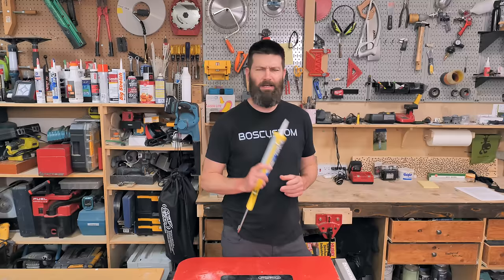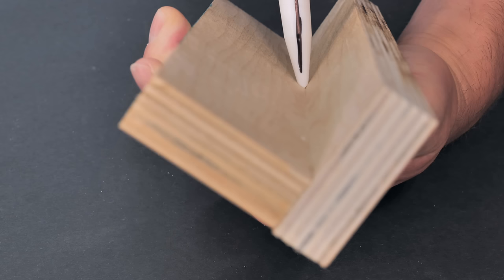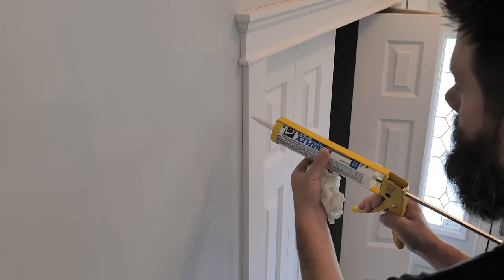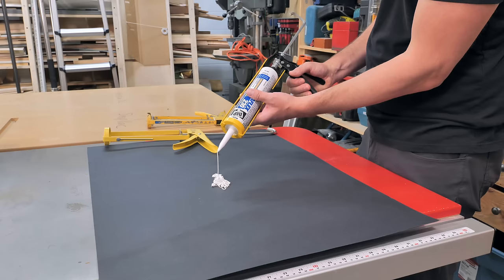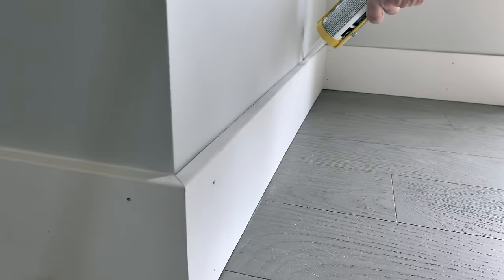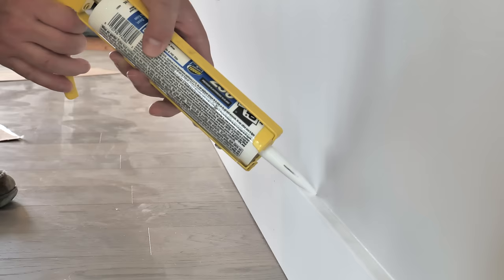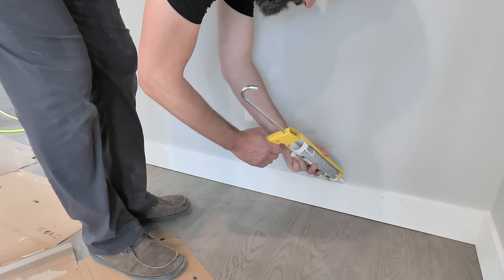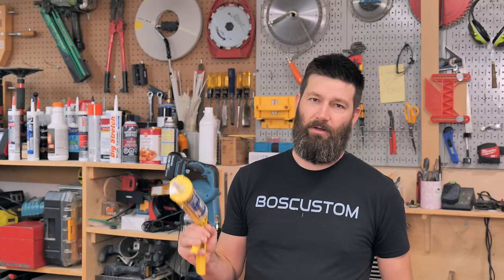The Secret Caulking Tip That Will Transform Your Ability!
My three best caulking tips!
CDN Links:
Red Gun

5 GREAT GIFT IDEAS!

2 PRICIER BUT EQUALLY AWESOME GIFTS!